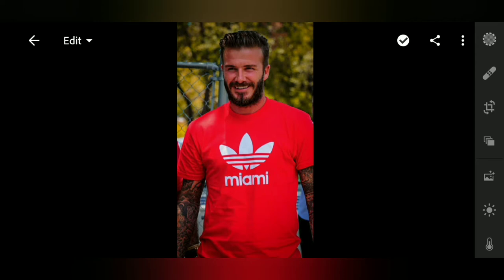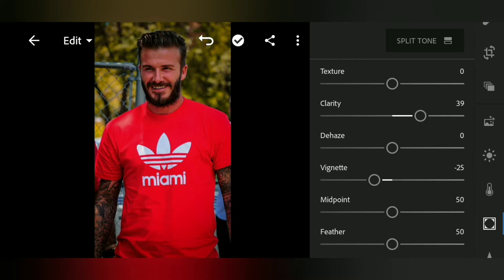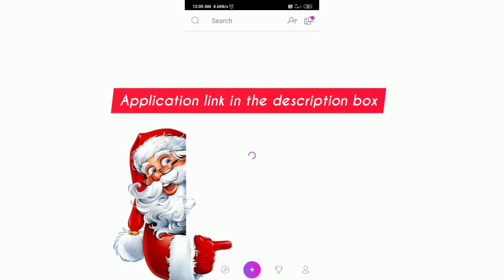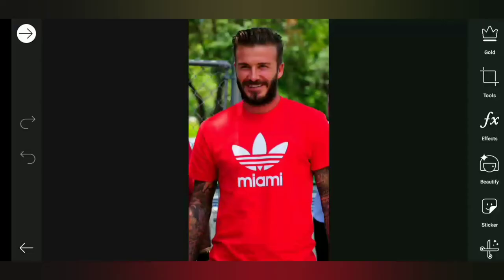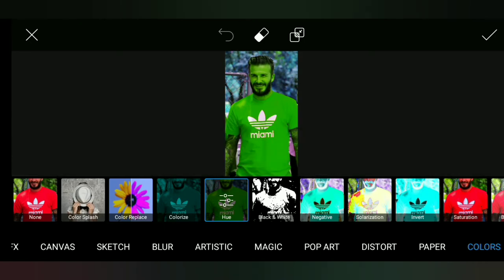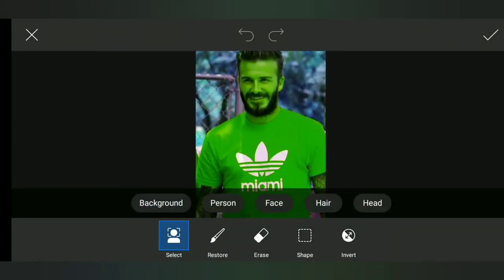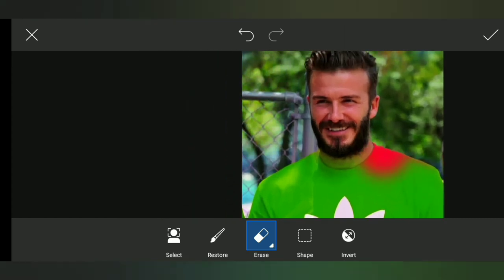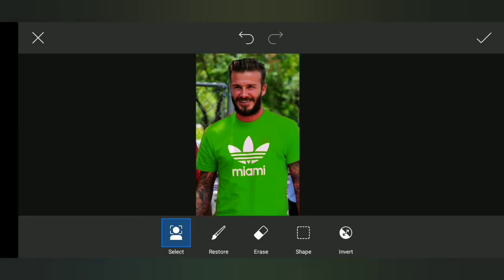Cloth colour changing photo editing on mobile|how to change dress colour|picsart editing Malayalam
PicsArt ആപ്ലിക്കേഷൻ ഉപയോഗിച്ച് നമ്മുടെ ഫോട്ടോയിലെ dress colour എങ്ങനെ  മാറ്റാം❤️